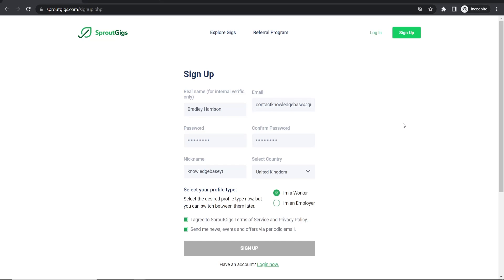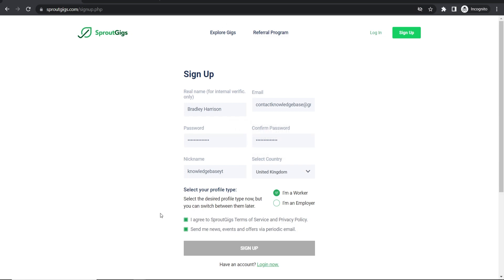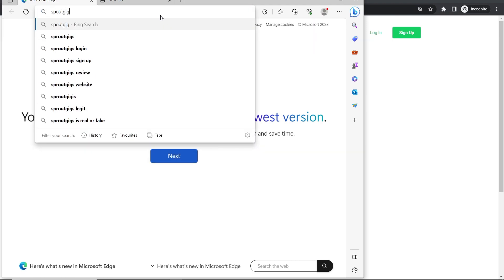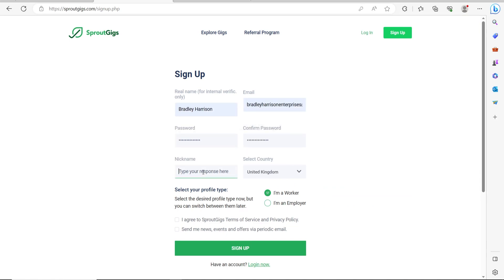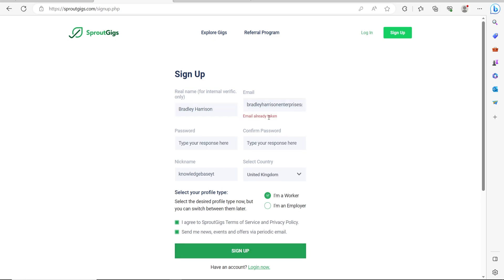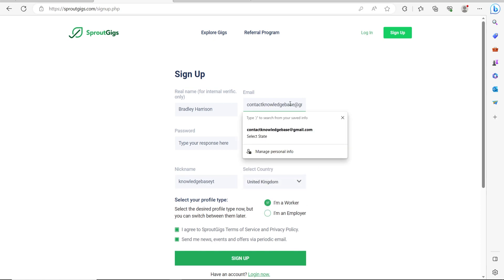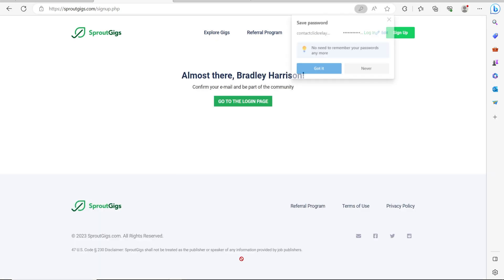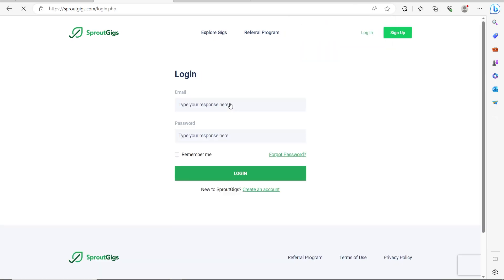SproutGigs Sign Up Button Not Working (Quick Fix)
If your SproutGigs sign-up button isn't working or you're having other problems signing up/logging in. Do this to fix it.